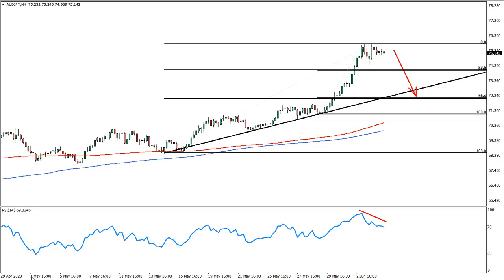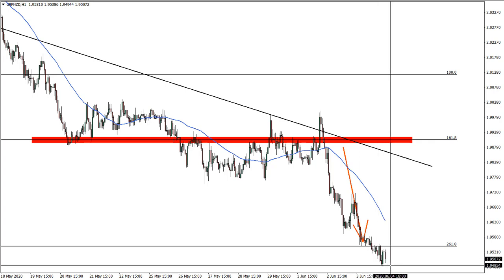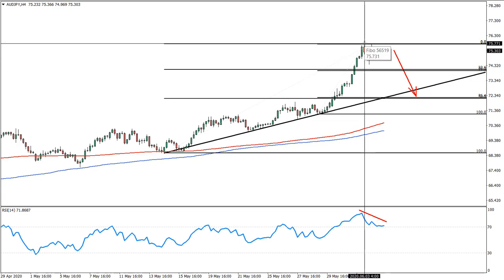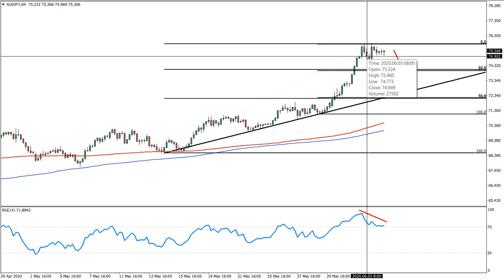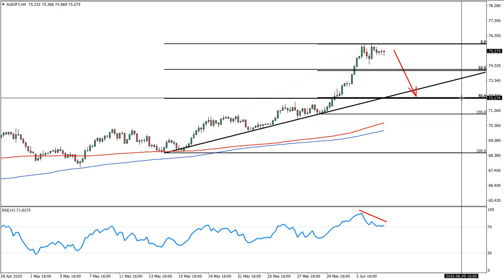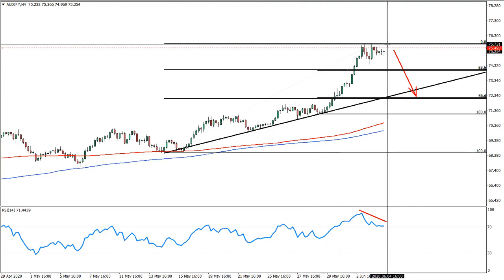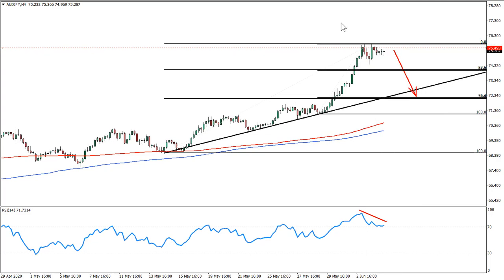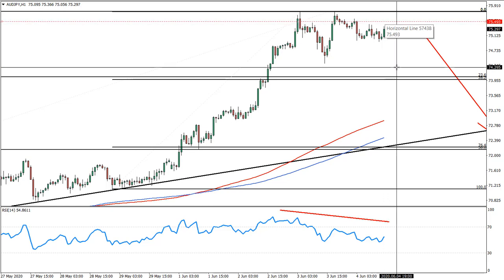AUDJPY Analysis and Trade Idea